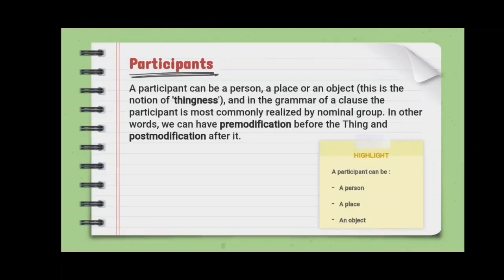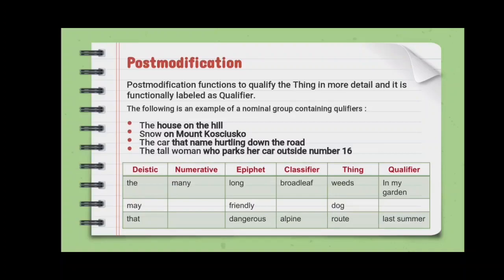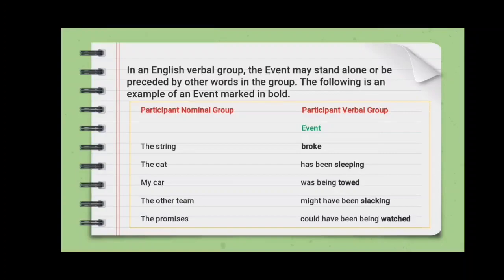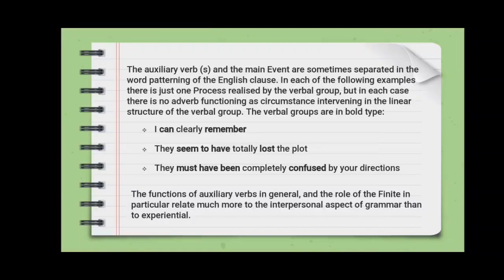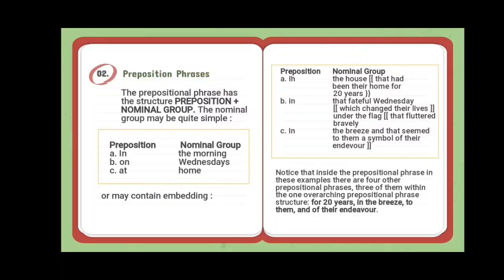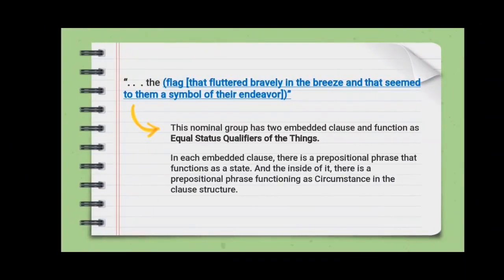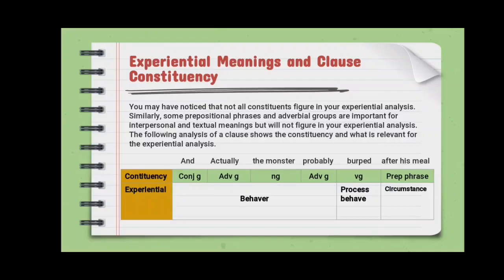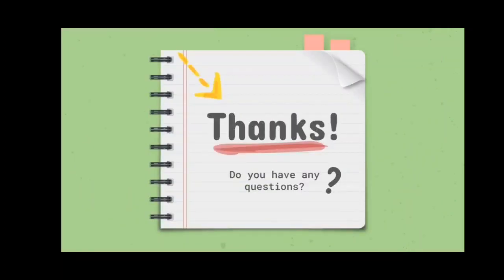Group 2nd || Participants, Processes, and Circumstances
Hello everyone! We are from 2nd Group of Functional Grammar from TBI-5B. Here we explain about "Participants, Processes, and Circumstances".